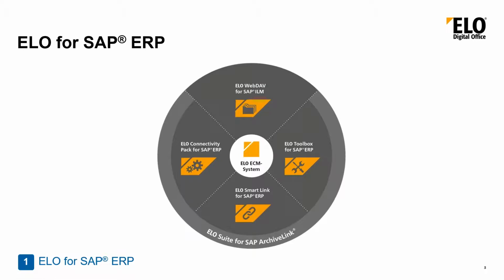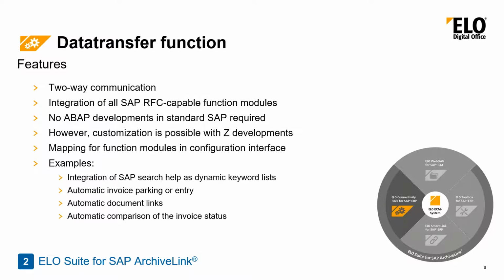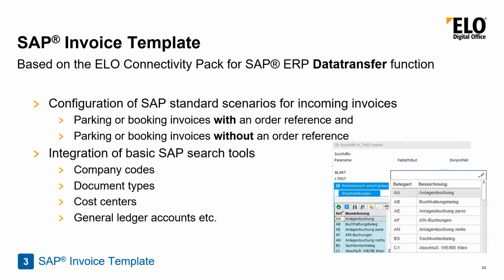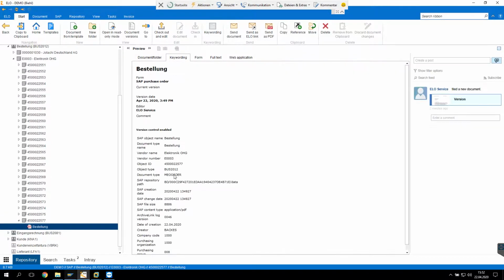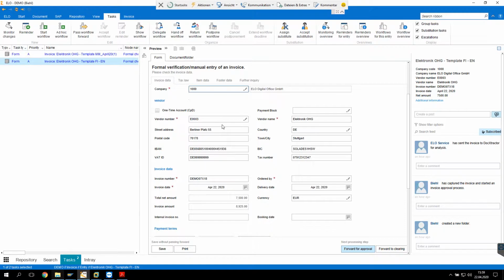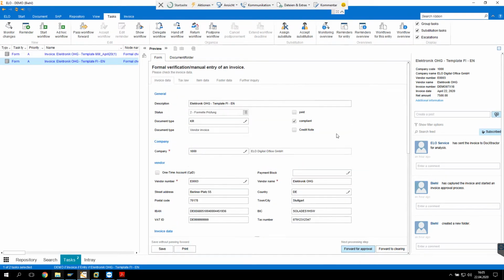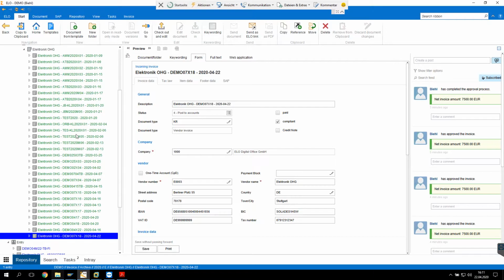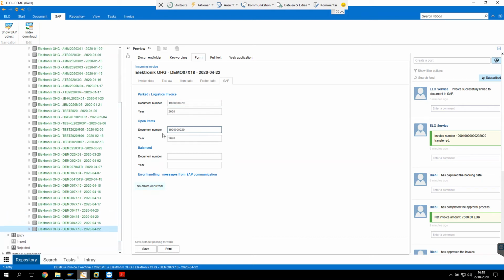ELO for SAP® ERP - Business Solution ELO Invoice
Automated digital processes are an important aspect of profitability and efficiency in the SAP environment. In this webinar, we give you a live demonstration of the entire range of ELO for SAP® ERP products combined with Business Solution ELO Invoice: Experience intelligent invoice management with ELO and your SAP system.